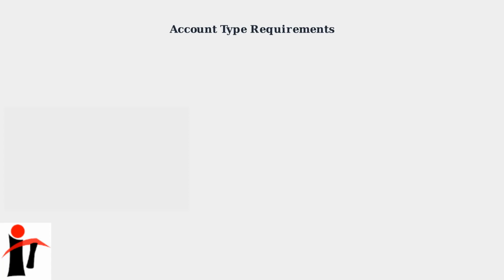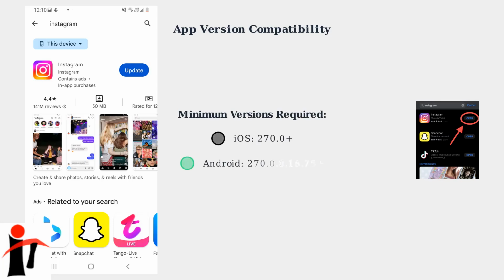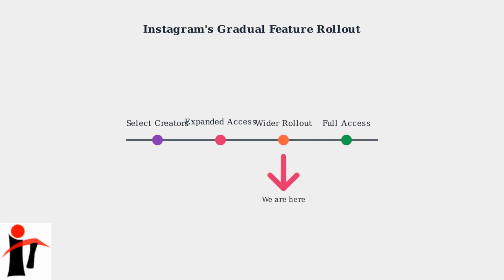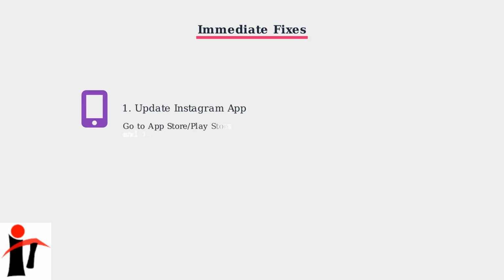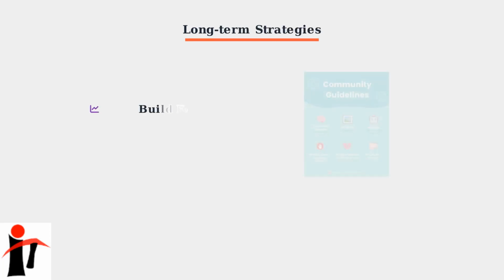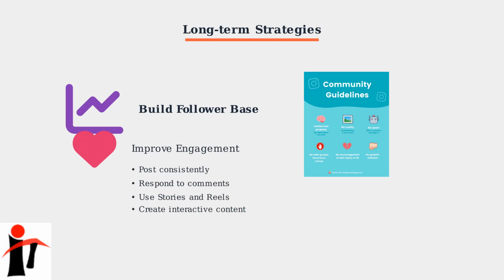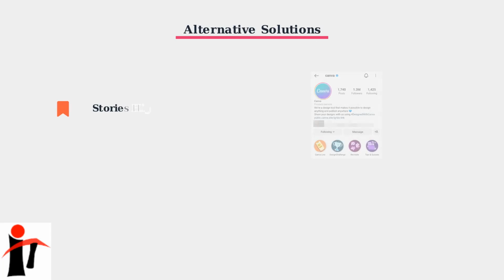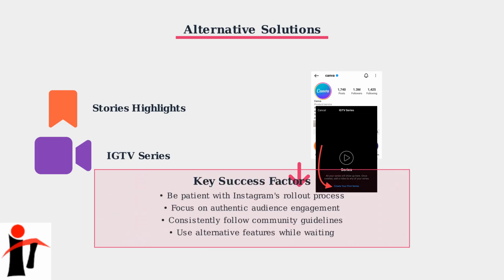How to Fix Instagram Broadcast Channel Not Available – How to Get Access Guide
📺 If Instagram Broadcast Channel isn’t available, first ensure your app is updated to the latest version from the App Store or Google Play. 🔄 Some features roll out gradually, so log out and back in or reinstall the app to refresh your account settings. ⚙️ Check your account type—personal accounts may have limited access compared to Creator or Business accounts. 🛠 Enable all necessary permissions, including notifications, to ensure the feature appears. ✅ If it still doesn’t show, the Broadcast Channel may not be available in your region yet, so you may need to wait for Instagram’s full rollout.